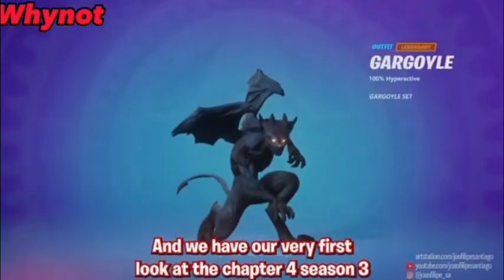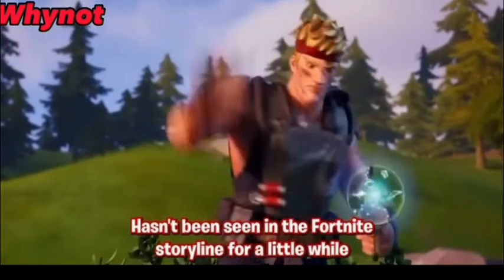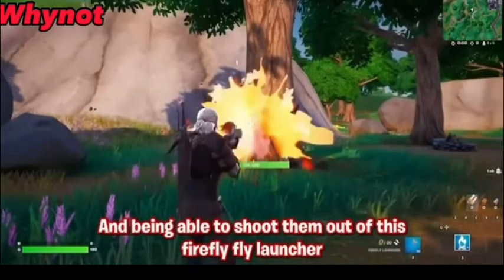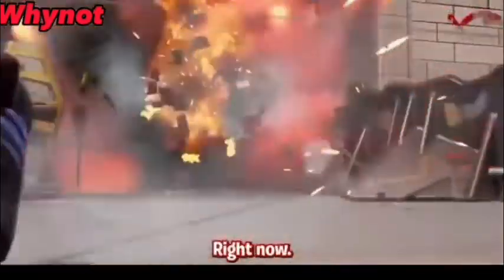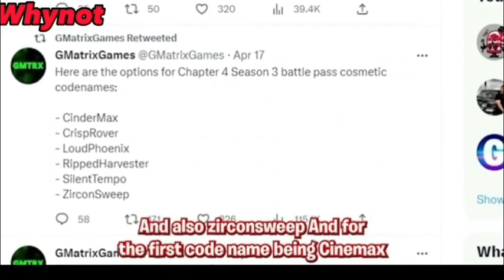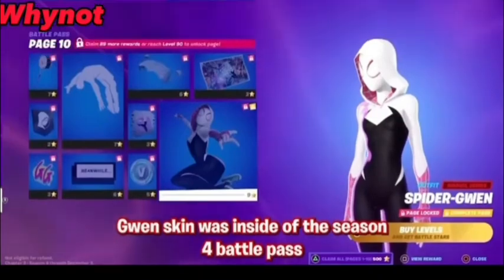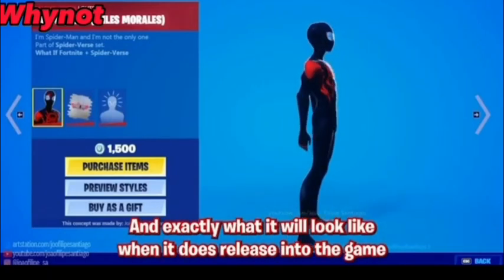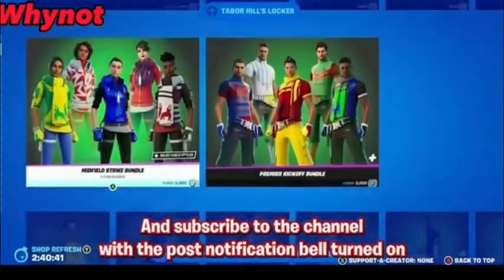Secrets of Fortnite Season 3 Chapter 4 Revealed!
In this video I'm going to go through fortnite season 3 looks and battle pass. Everything has been revealed.

fortnite update
fortnite leaks, Fortnite new update, fortnite chapter 4 season 3